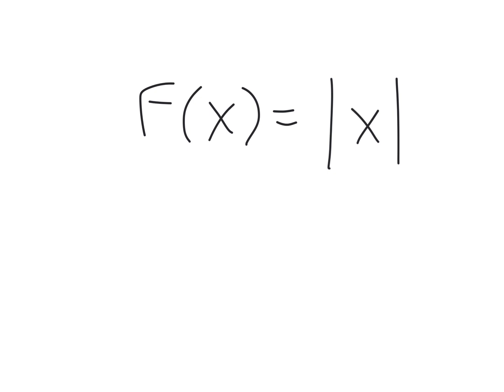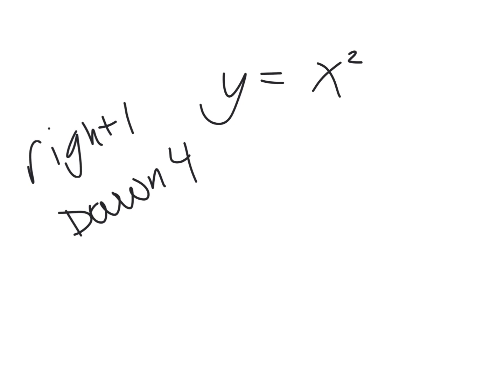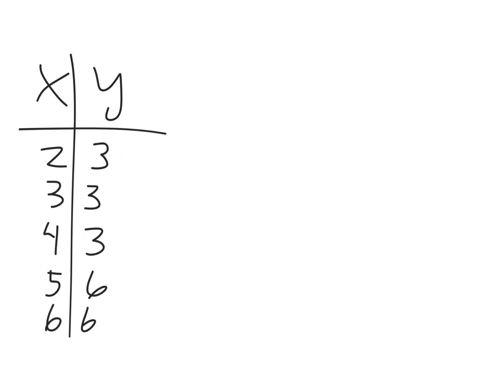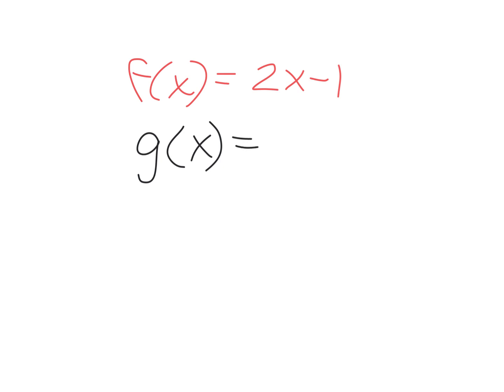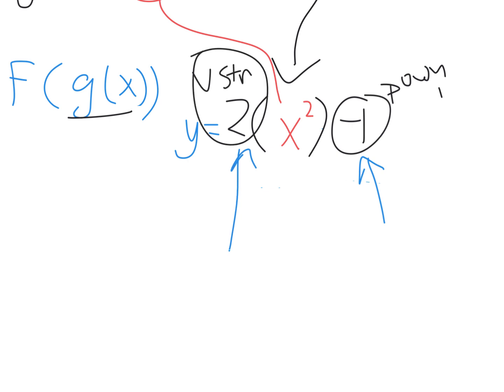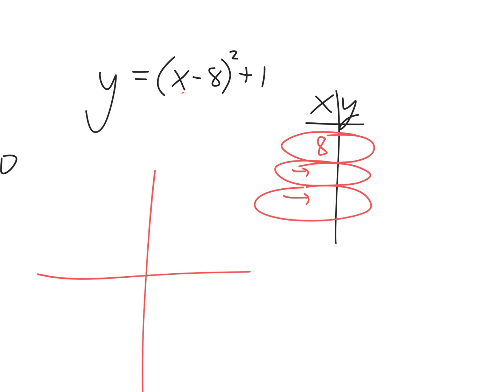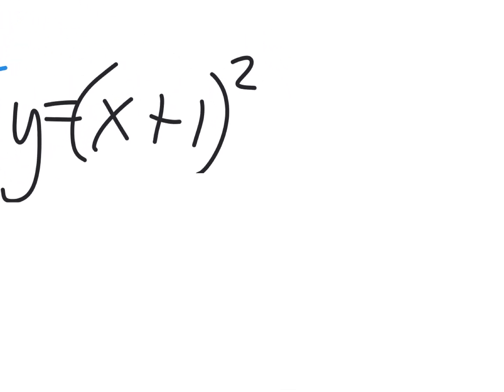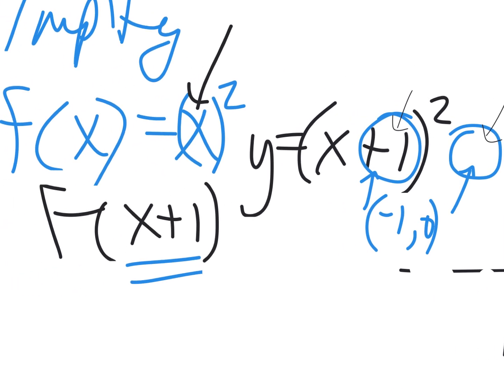hha transformations part b sept 23 2024